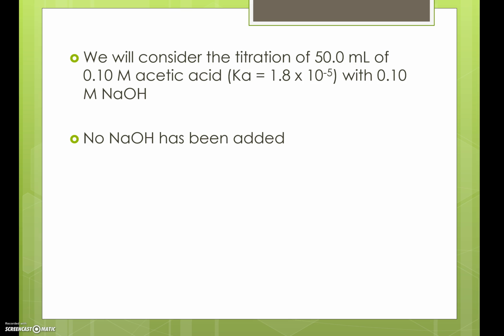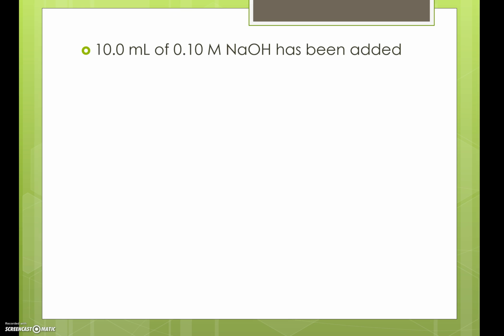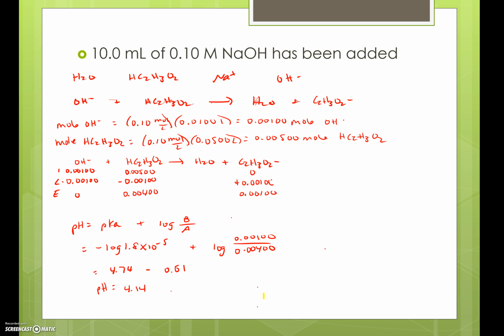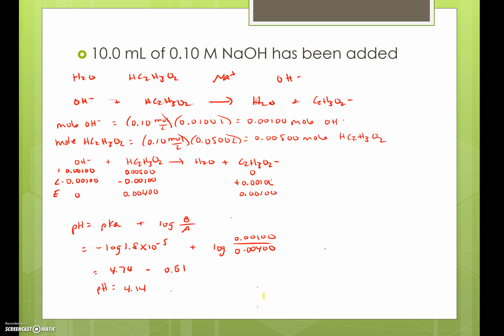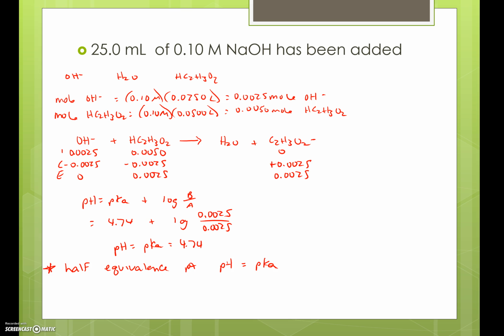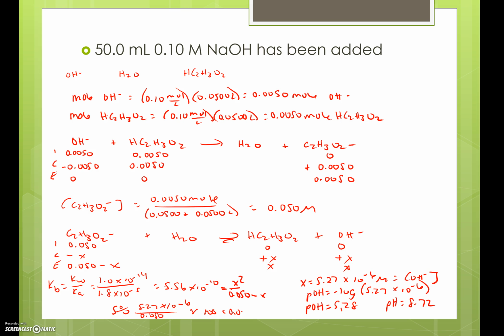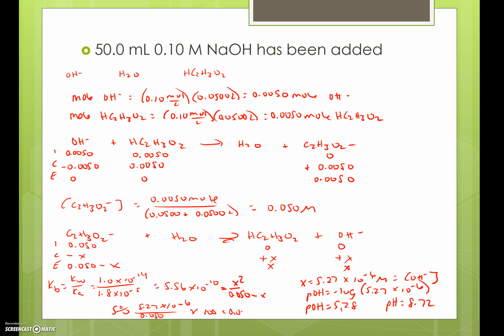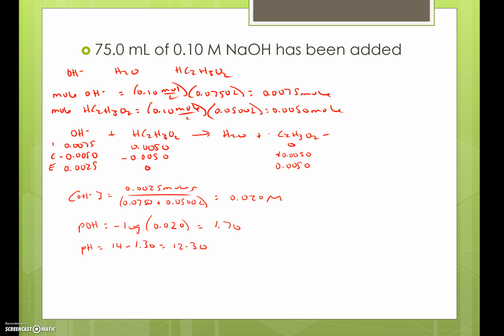weak acid strong base titration